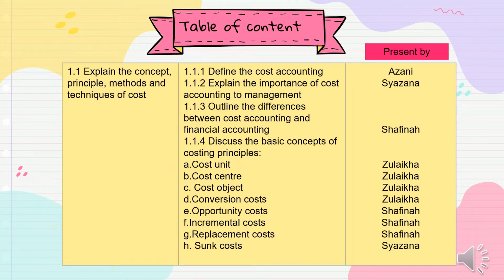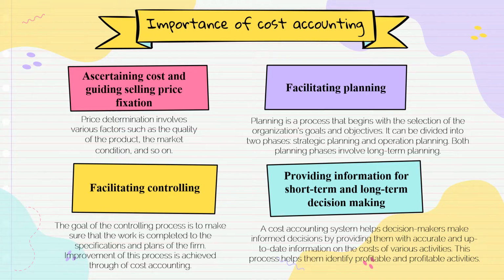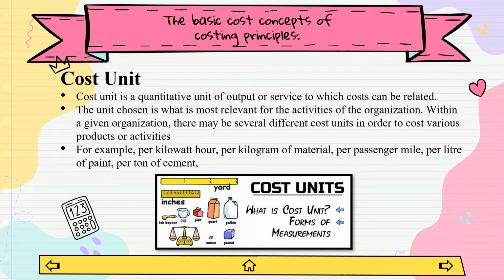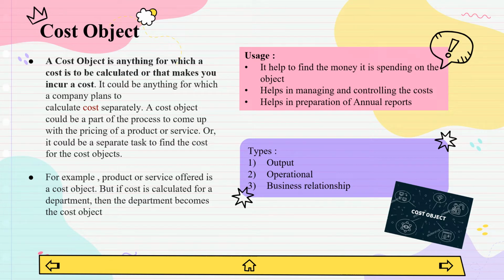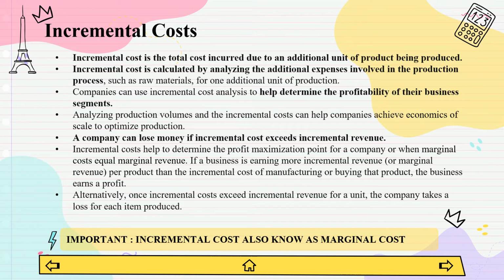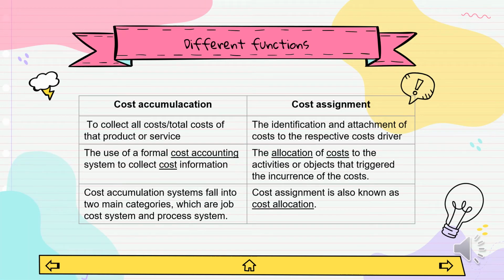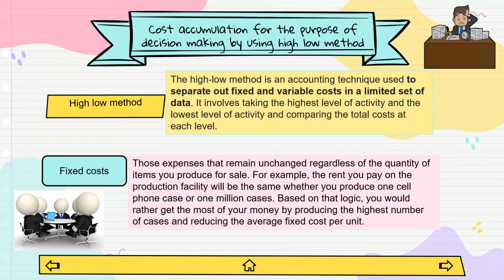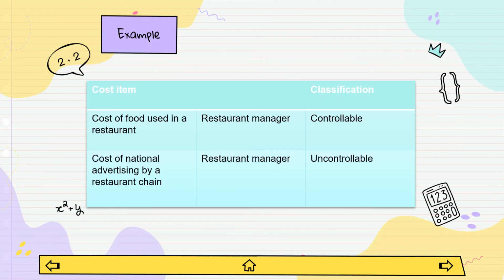Presentation1 Cost and Management Accounting 1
01dat20f1008 Nur Syazana Binti Muhamad Fuzi
01dat20f1010 Nur Azani Binti Abdul Halim
01dat20f1013 Nur Zulaikha Binti Mohd Zaki
01dat20f1015 Nur Syadiyah Binti Basree
01dat20f1017 Nur Shafinah Binti Mustafa Khan